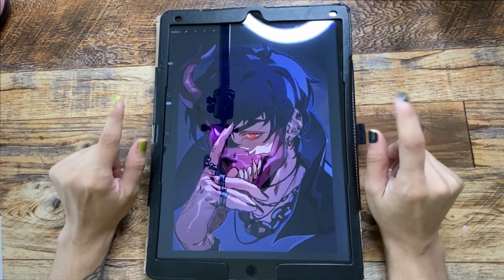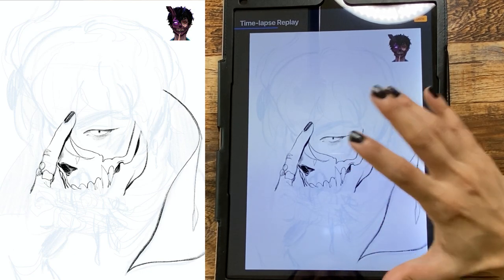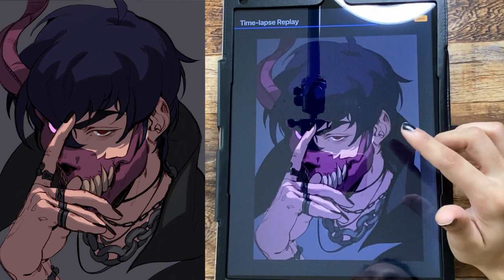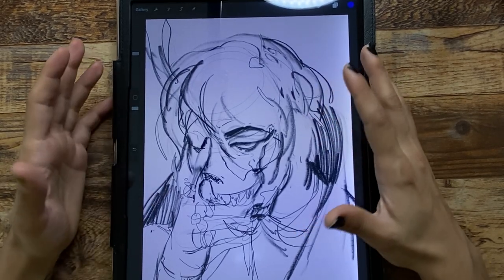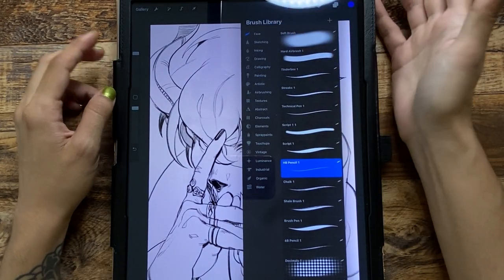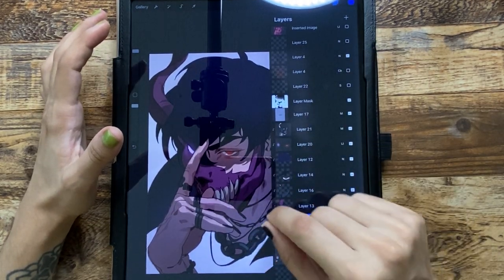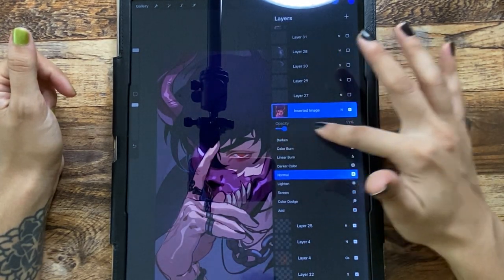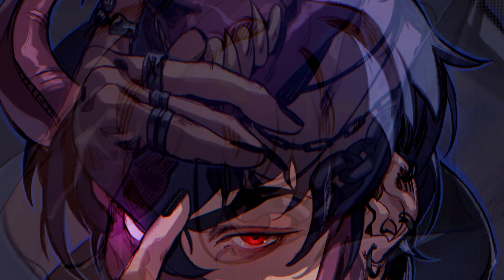[Speedpaint] Drawing Corpse Husband!